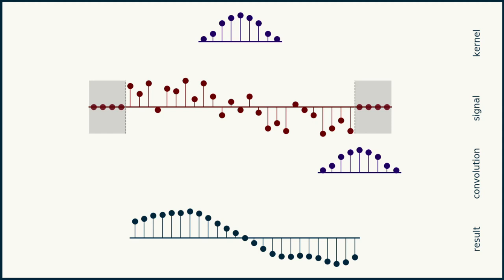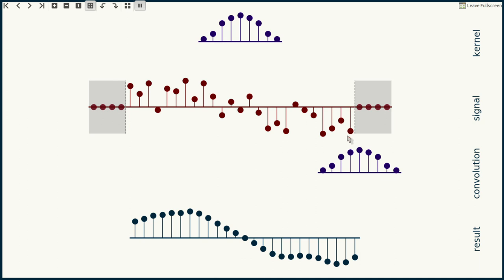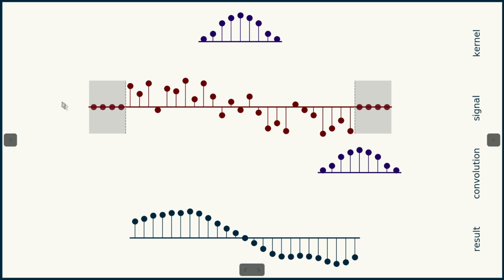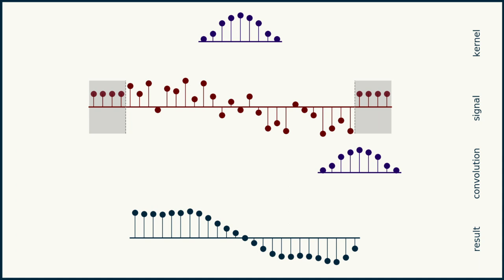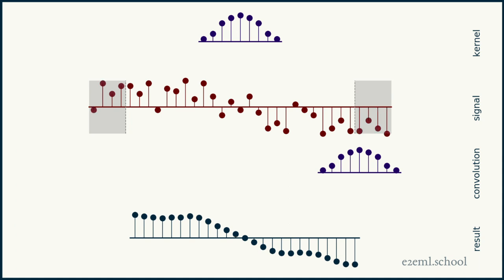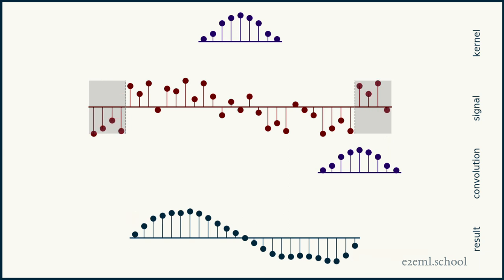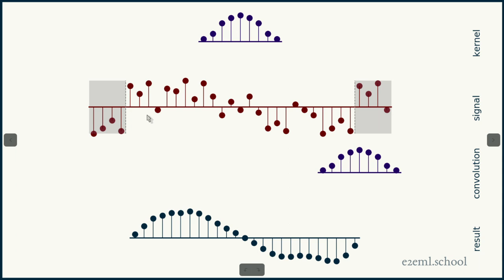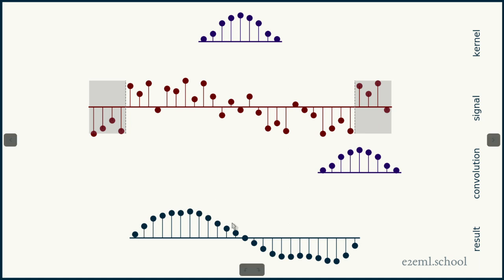1D convolution for neural networks, part 8: Padding